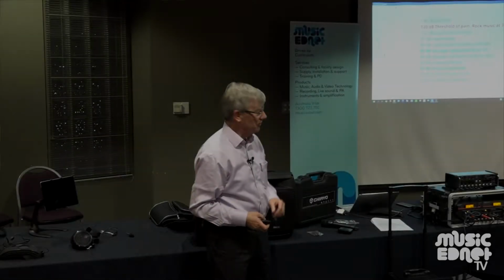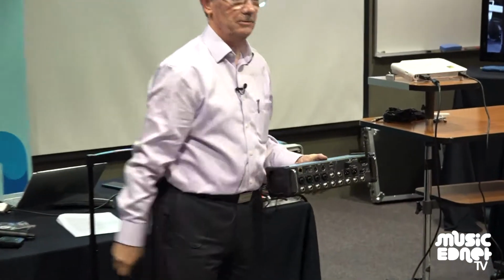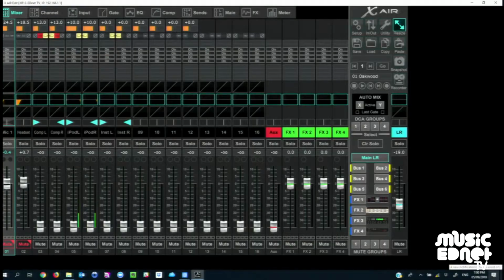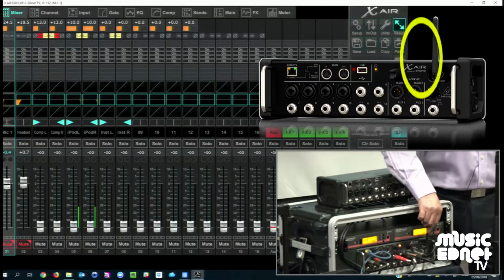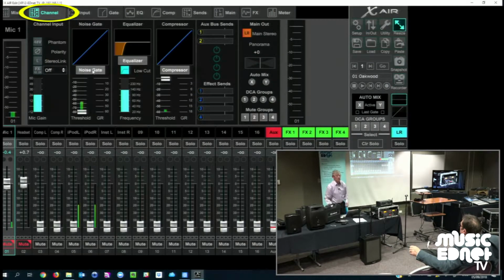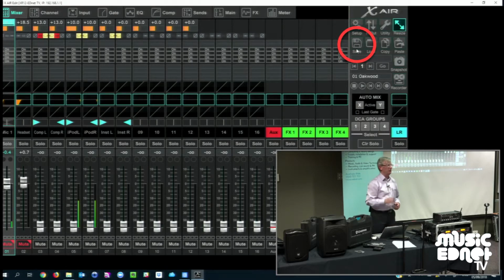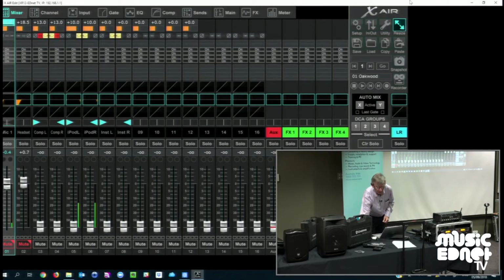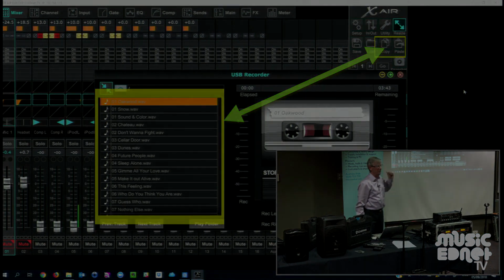Digital Mixing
This is part 5 from Music EDnet's comprehensive overview of the subject:

"Live Sound & PA Systems in Education HD"

Presenter, Keith Huxtable, looks at the importance of sound in education, what we define as "good" sound in educational settings, and the technology available that helps us deliver "good" sound.

The Music EDnet Technology Guide in this video can be downloaded

PH (Aus): 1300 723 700